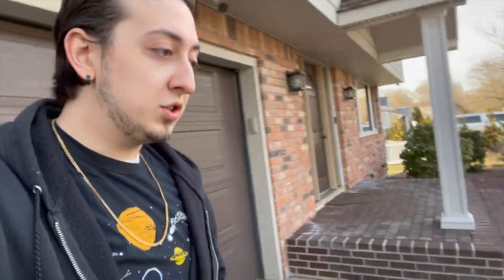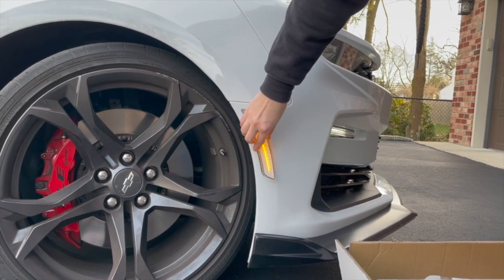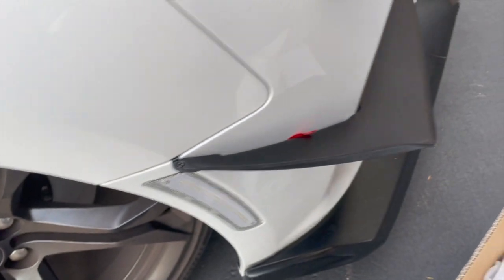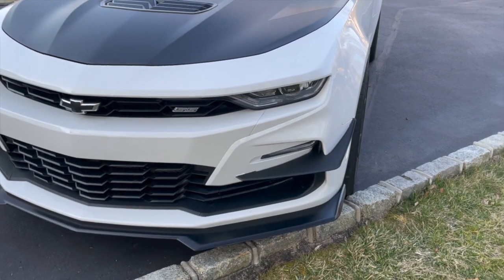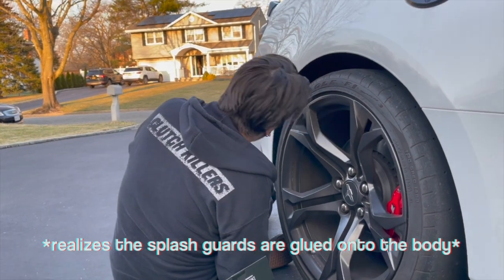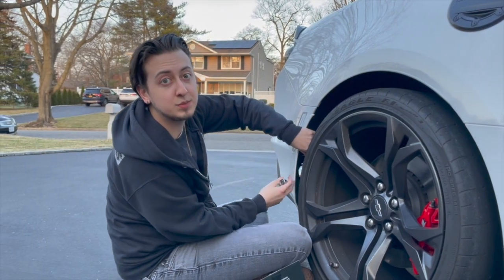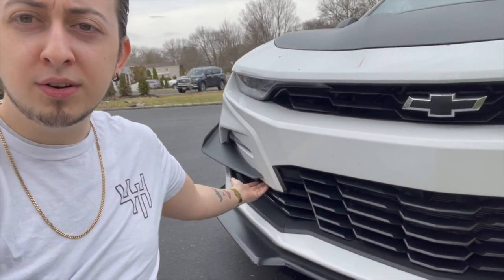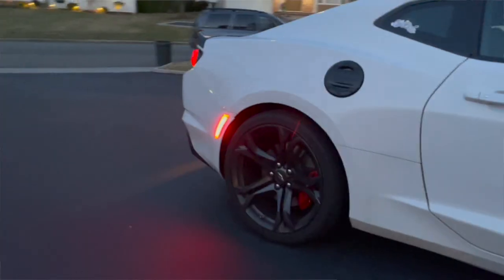INSTALLING CANARDS / DIVE PLANES & REFLECTORS ON MY 2021 CAMARO SS 1LE!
Canards / dive planes made by Drake Muscle, reflectors made by Diode Dynamics.